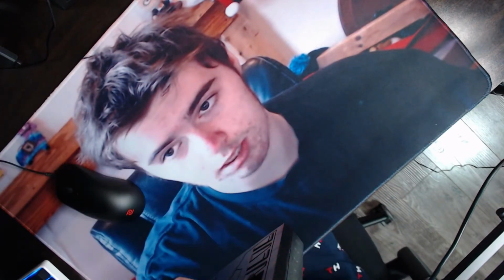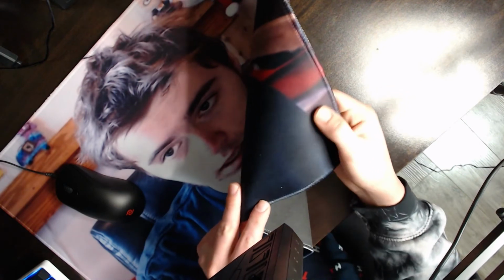AliExpress Mousepad Review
Actually surprised me. Other budget options are currently getting destroyed by shipping. If you used this OEM let me know how it held up for you!
Although Xraypads is now available on aliexpress so I highly recommend spending the extra money and going with an aqua control or equate

Check all the listings on aliexpress for the best deal as they can vary in price.

One month series still continuing just waiting on shipping for all the Qinsui's. They will also be more editied. :)